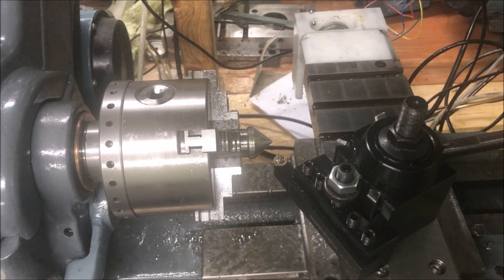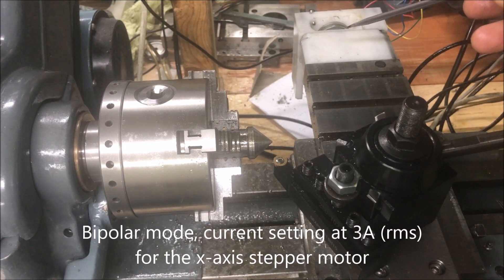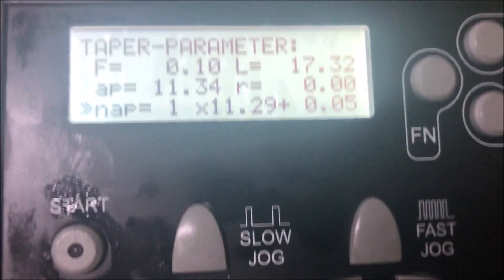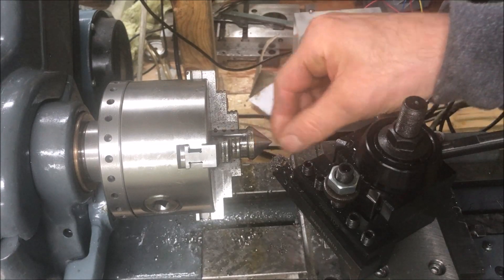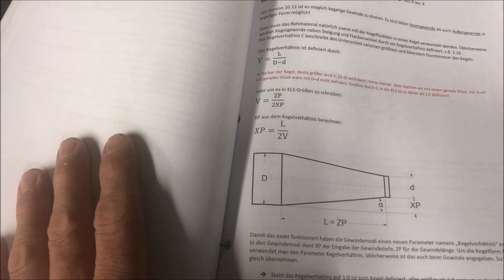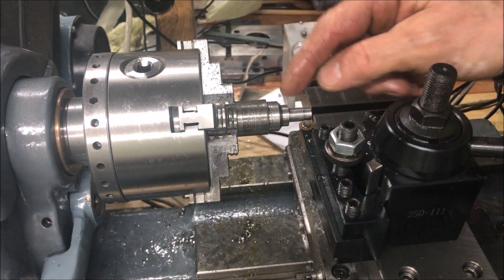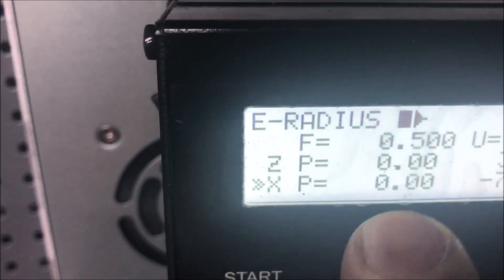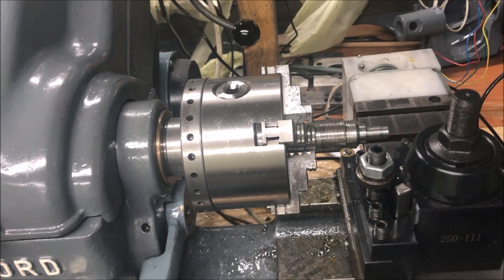Myford Super 7 with ELS - add to taper turning plus form cutting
Attention was made to the fact that my tapered point wasn't really nicely finished. After some help from the maker of the ELS system this was corrected and I thought it was OK to show the error, what caused it, what was fixed and the results.
Then I wanted to make a video on form cutting. I chose an "easy" contour, namely a blended curve between two diameters, an elongated radius. The ELS has different small programs available, for example if you want to make ball handles. I was too lazy to try this now, but hopefully what I show is "evidence enough". Another practical example could be to make the grooves for V-belts.
Then I think it is OK to point out that I am ONLY a user of the ELS, not affiliated with the company in any way, but I'm kinda fallen in love with the system, and want to "spread the gospel" so to speak. For me it all started with the purchase of the more or less "left as sources of spare parts, incomplete" machines (story by now well documented..) and the idea that change gear lathes are "ideal victims" for an ELS system upgrade, be it just to replace the gearbox ie. the Z-axis feed /threading capacity, or also "automation" of certain cycles like thread cutting, tapers etc.by means of controlling the X-axis in sync with the Z-axis. Then things sort of got out of hands.. haha. Not sure about the sanity of all this.. expense and time involved, but this is my hobby, so there you go!